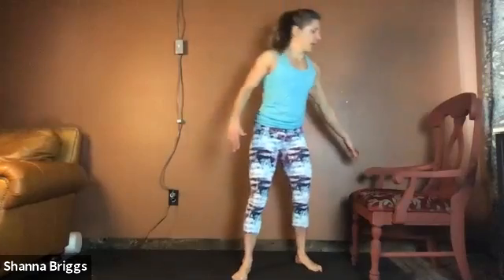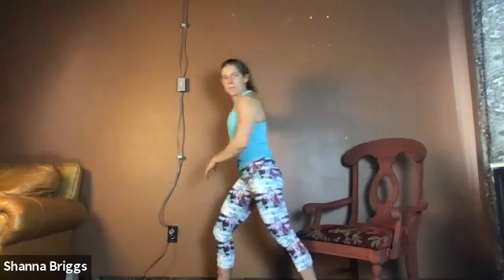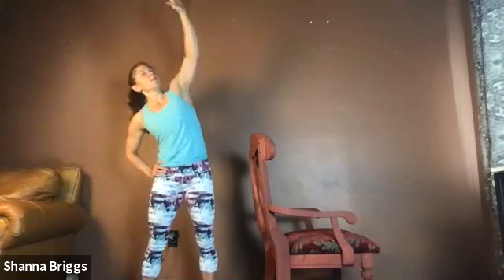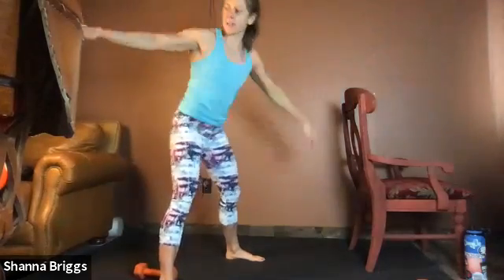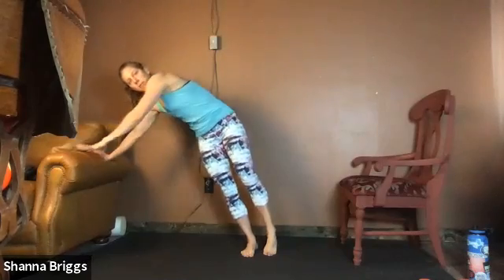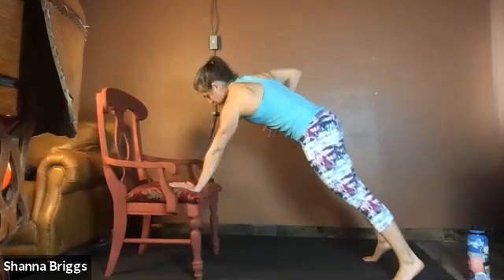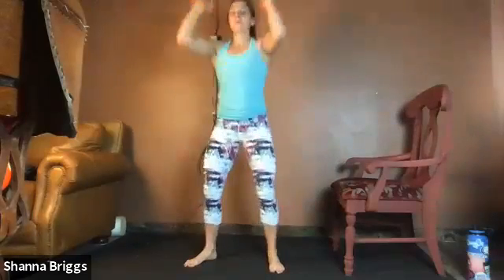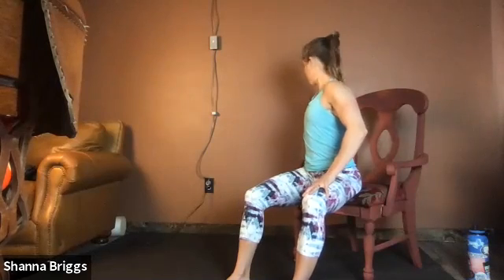FitEssentials Basics December 3, 2020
Training:
A. 3 Sets with 15-30 sec b/w exercises:
:30 Left Tandem Stance
:30-60 Stretch
:30 Right Tandem Stance
:30 Good Morning

B. 4 Sets with 5-20 sec b/w sides
:10-25 Elevated Left Side Plank
:10-25 Elevated Right Side Plank
**Pick a timeframe you feel you can hit for all four sets.

C. 3-5 Sets:
:40 Overhead Reach, Sit down Stand-up or Thruster
:20 Rest
:40 Elevated or Plank/Renegade Row
:20 Rest